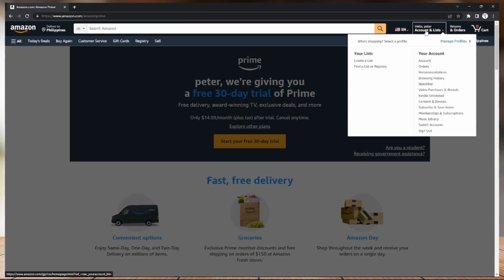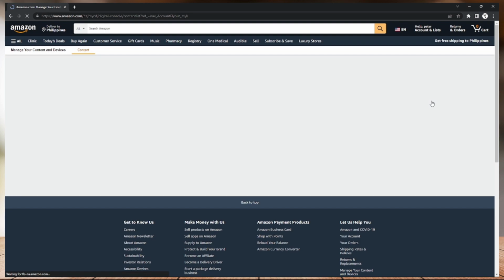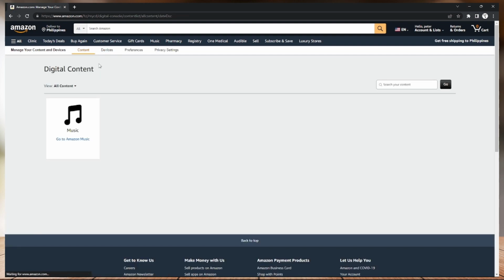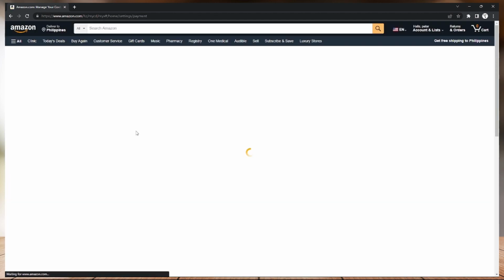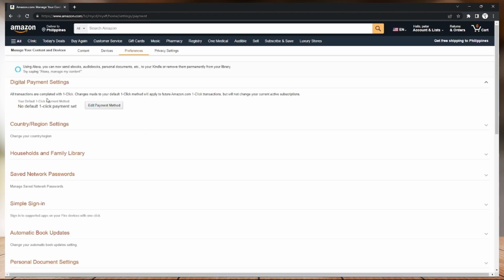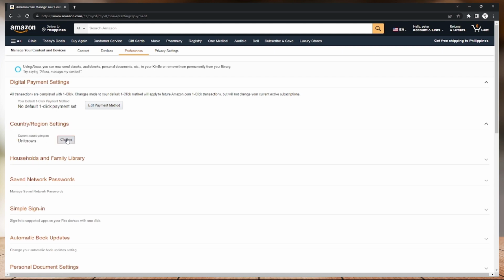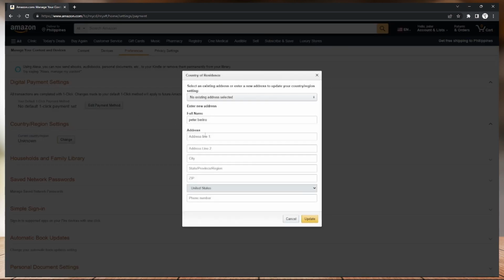How To Change Country Location On Amazon Prime (Simple Steps)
How To Change Country Location On Amazon Prime

In this video I'll show you how to update your country location on Amazon Prime. The method is very simple and clearly described in the video. Follow all of the steps and by end of this video you will be trained in changing your country location on Amazon Prime.